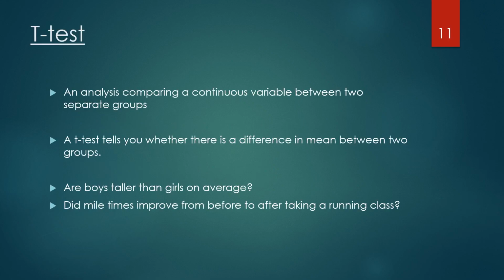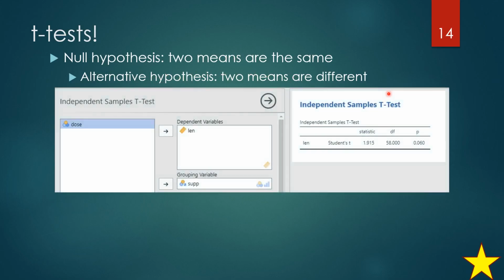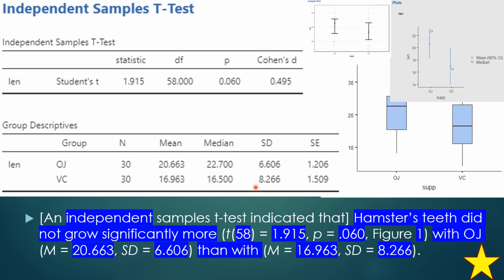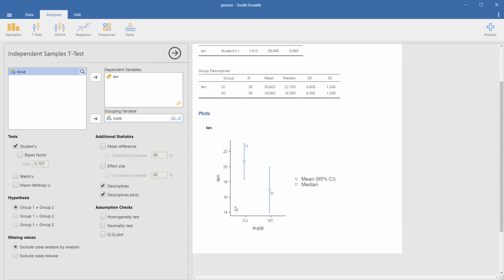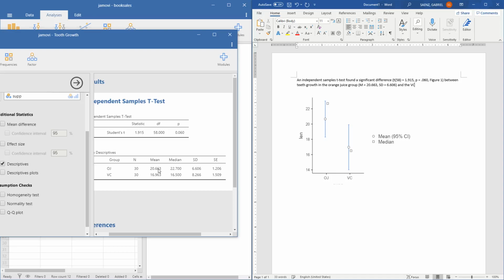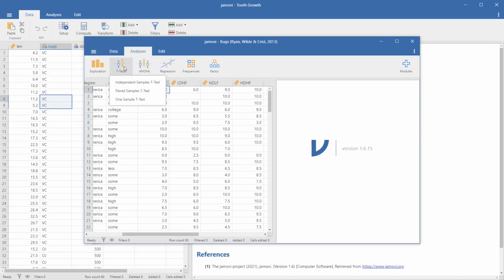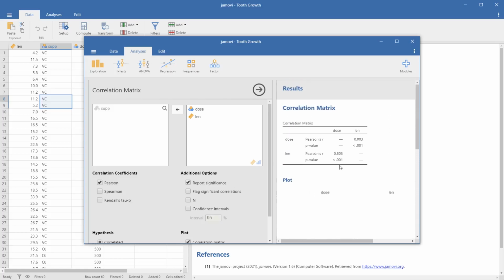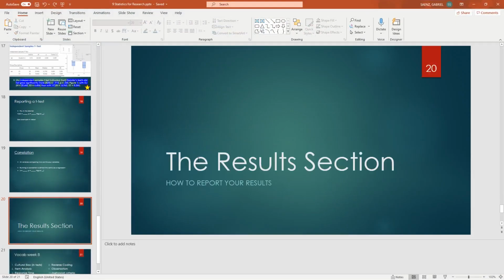Research Methods 9 3